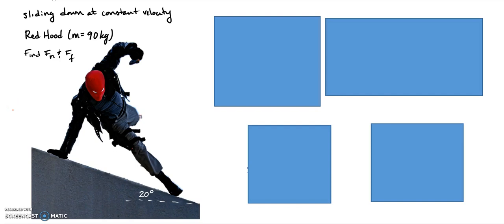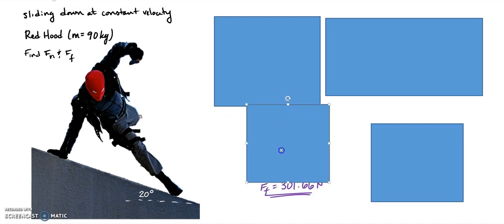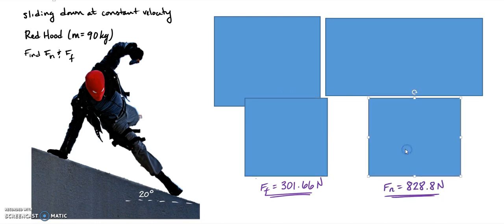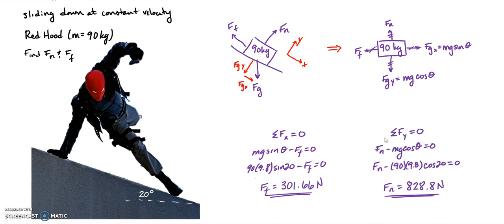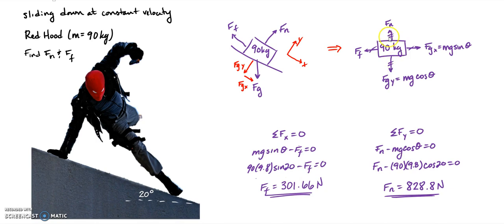honors level incline plane net force equations practice problem